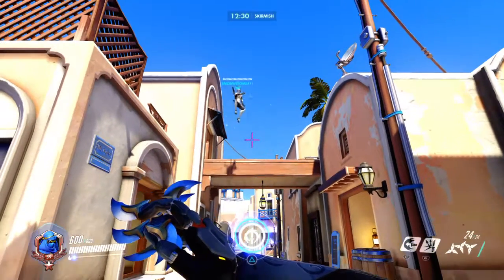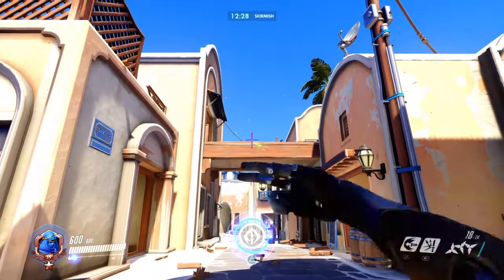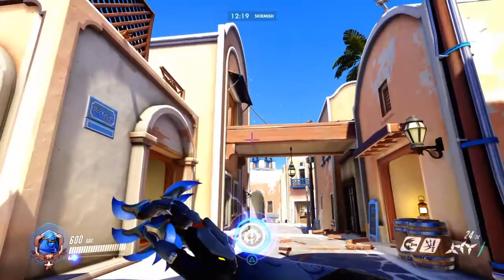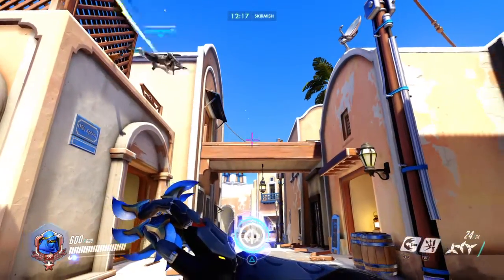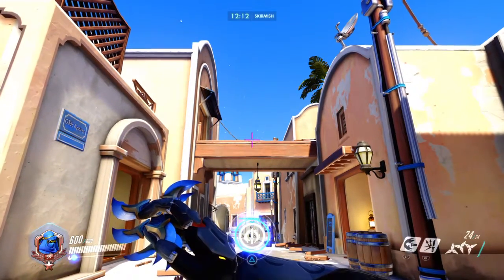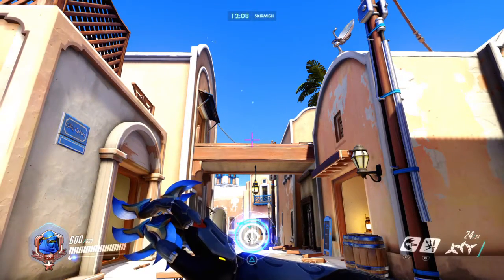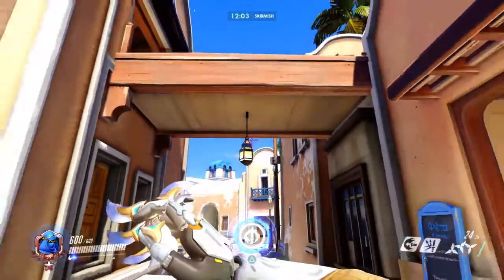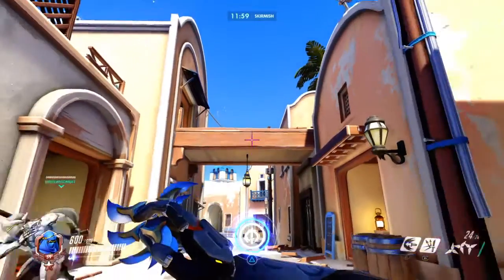Overwatch genji ledge boost trick